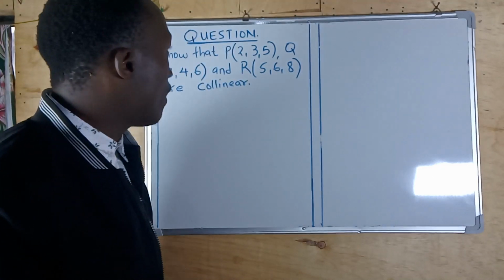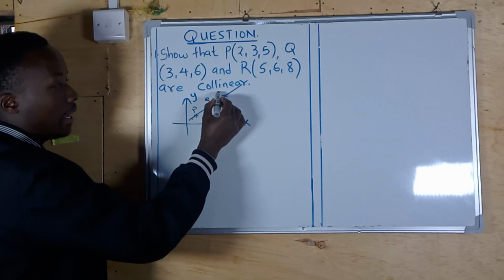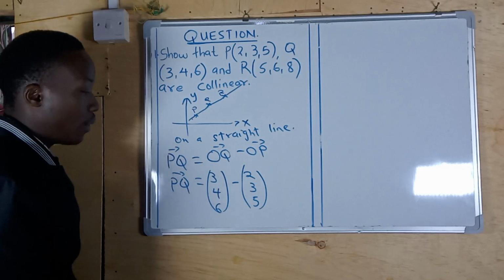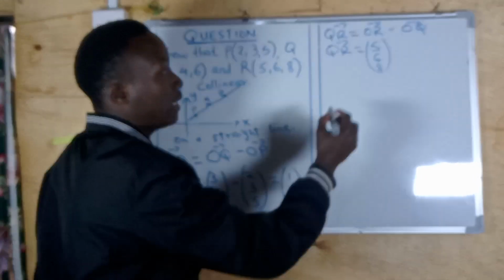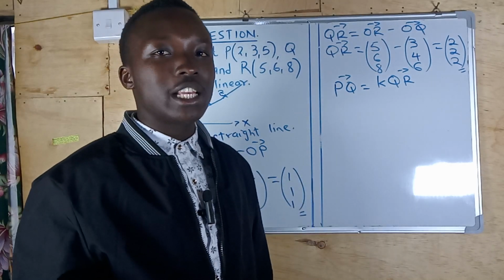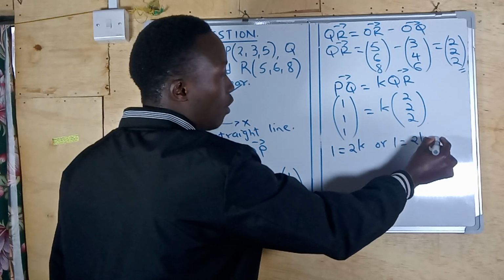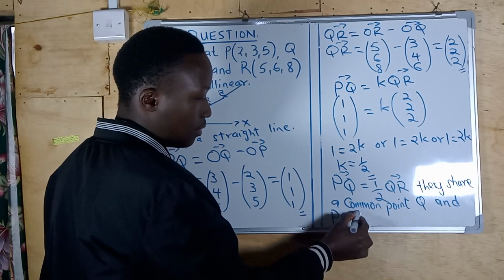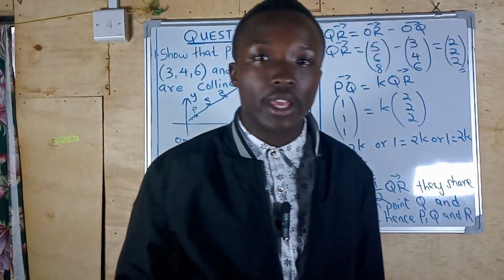How to Show whether points are collinear||Vectors 2||Sp1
This video fully describes how to show whether points are collinear.
Collinear points are points that lie on a straight line.Collinear points are parallel to each other since one is a multiple of another.
Determine at least 2 position vectors,in this case we determined PQ vector and QR vector.Find constant k a multiple of each,,and then you are done,,hence P,Q and R are collinear